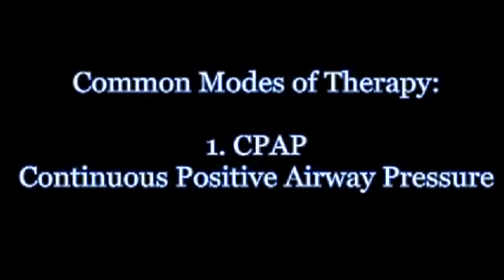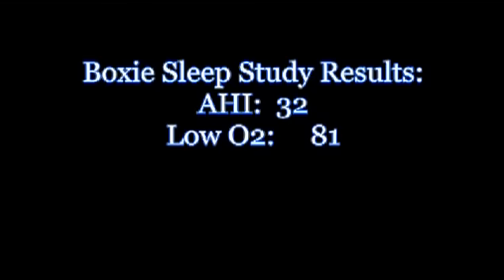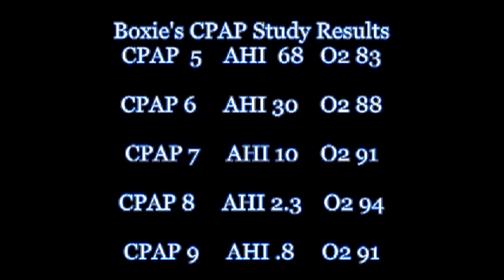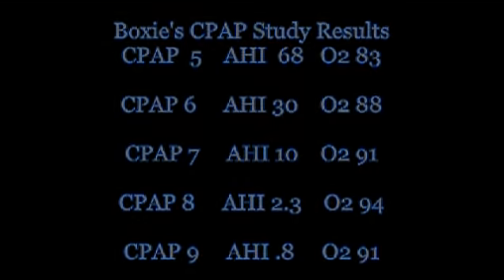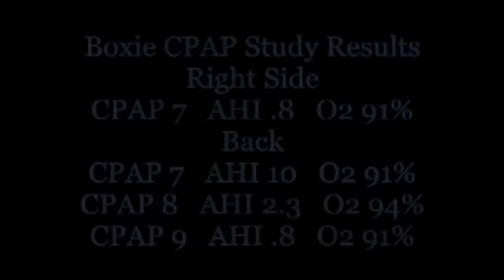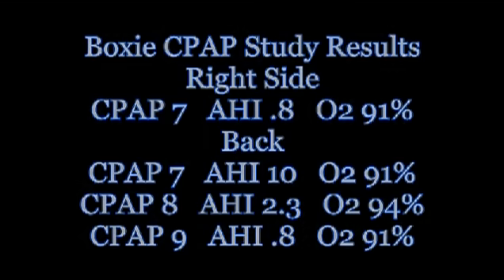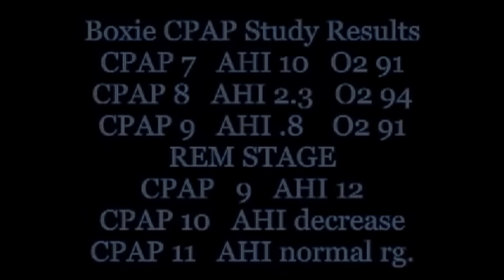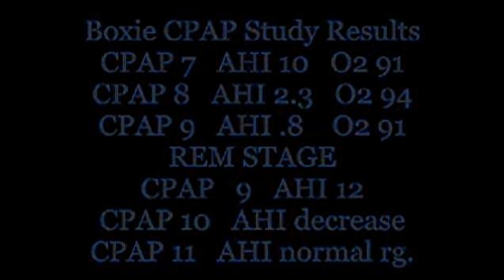Sleep Apnea: Modes of Therapy Pt 1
Part 1 of 2 in the Obstuctive Sleep Apnea series. Modes of therapy proved to be  a little lenghty so it will be broken into multiple videos. Part 2 will be released on Nov 4th!